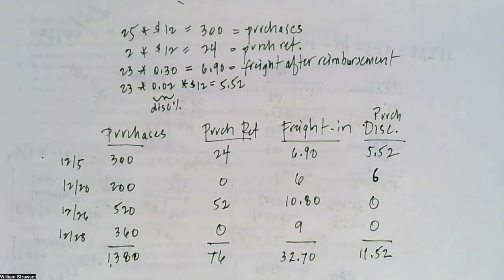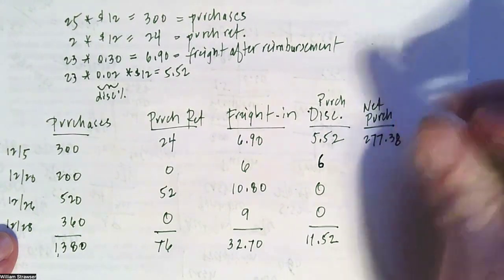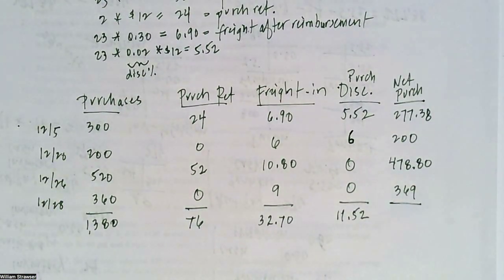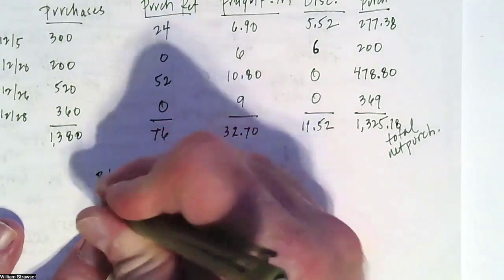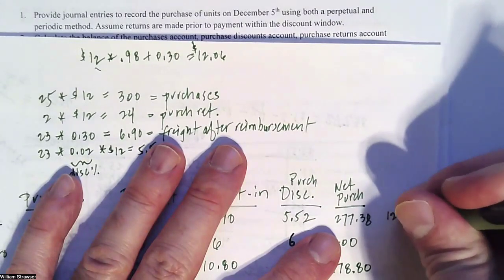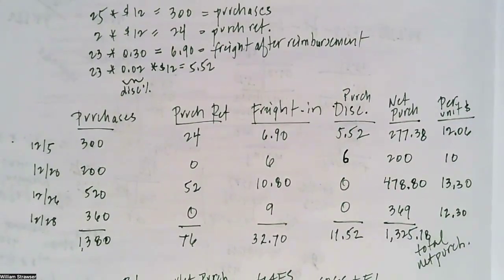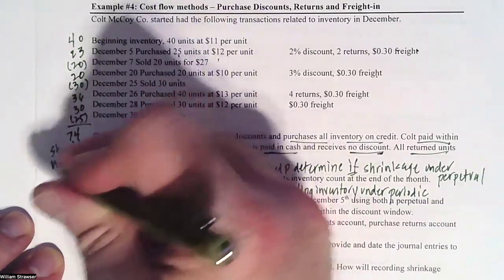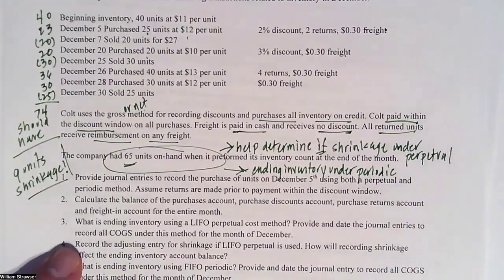Chapter 8 problems (Example #4, part 3)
Establishing a table with all purchases, purchase returns, purchase discounts and freight-in. How we can use this information to determine GAFS. Calculating whether we have shrinkage in our system for perpetual systems.